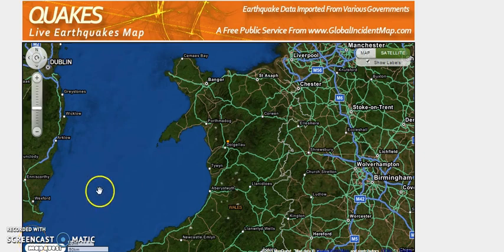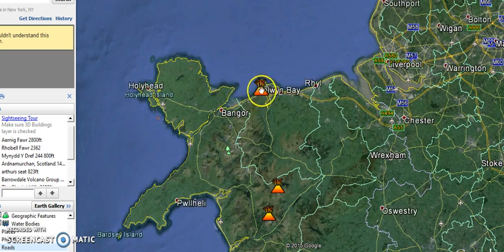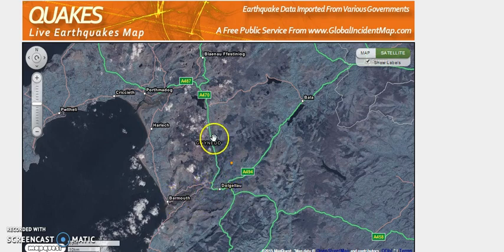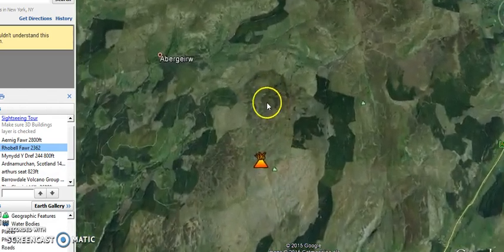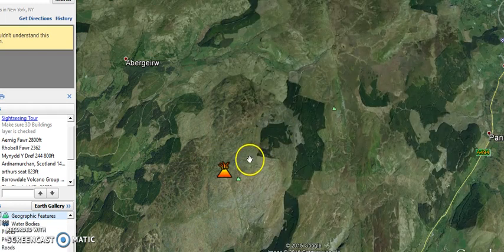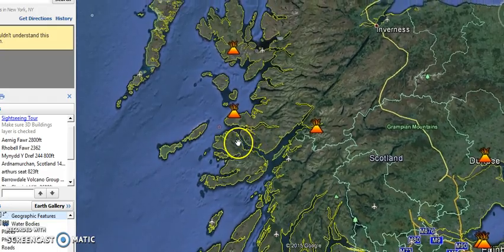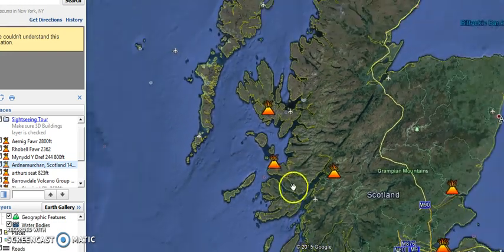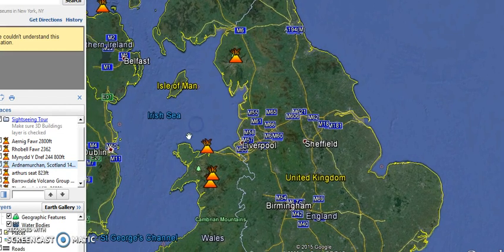Earthquake Tremor at Extinct Volcano in Wales, UK